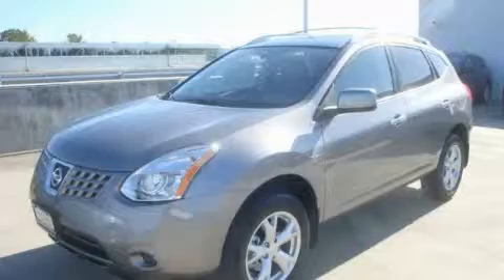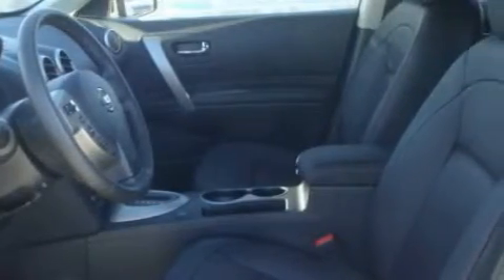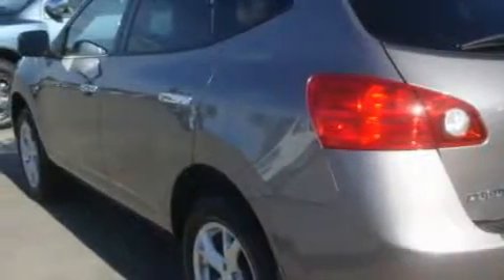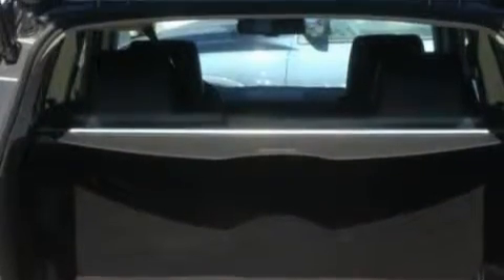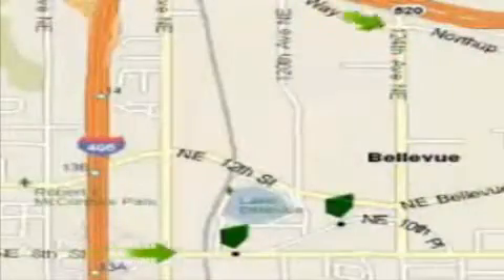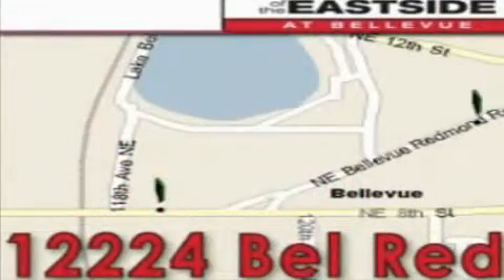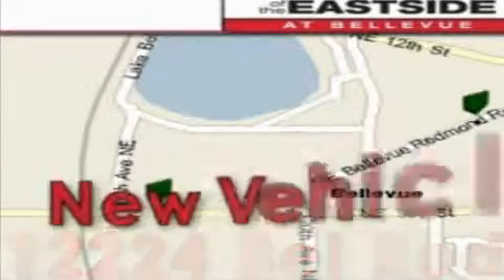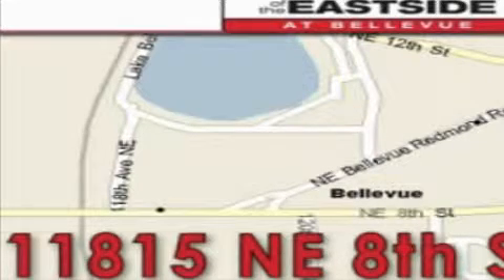2010 Nissan Rogue Bellevue WA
Year: 2010
 Make: Nissan
 Model: Rogue
 Engine: 2.5L DOHC
 Trans.: Automatic
 Exterior: Gotham Gray
 Miles: 25
 Interior: Black

 2010 Nissan Rogue Bellevue WA